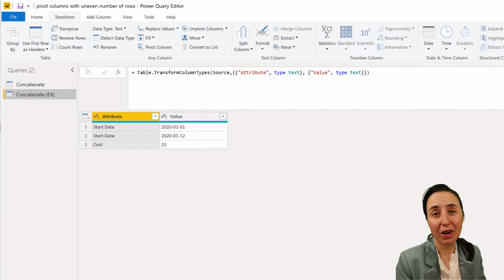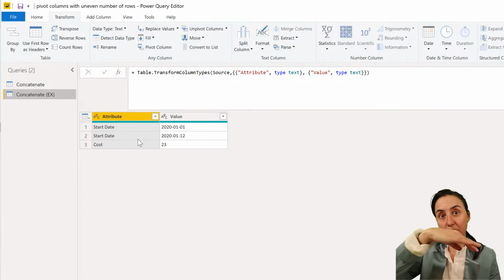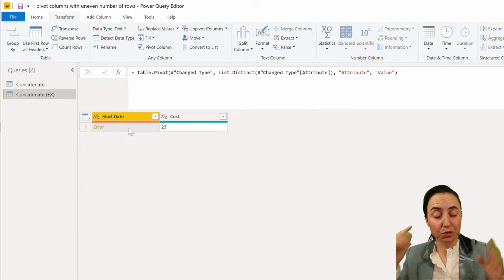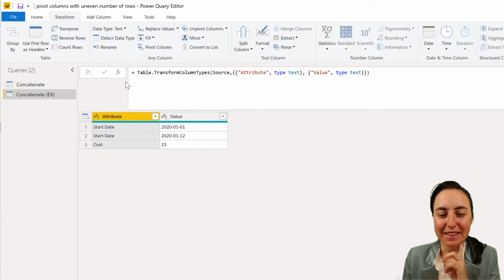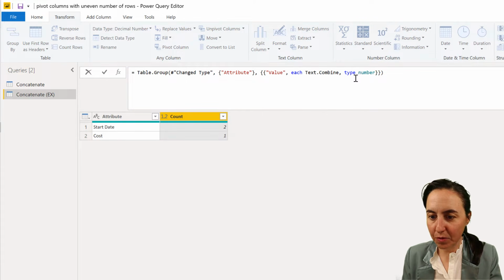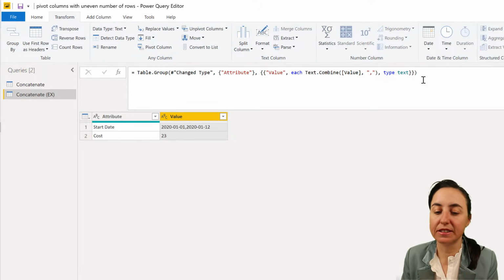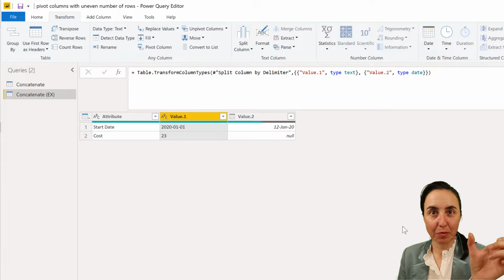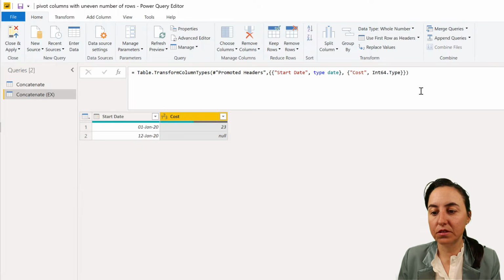How to pivot tables with uneven number of columns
In today's video, I will show you how to pivot tables with uneven number of columns without getting the error: Too many elements in the enumeration to complete...

and if you are new to pivot, unpivot and transpose, this is the video for you:

Chapters:
00:00 Intro
00:22 Problem description
00:35 Errors when pivoting a table in power query
01:34 Group and concatenate values in one step in power query
02:15 Split columns by delimiter in power query
02:45 Transpose a table
Done!